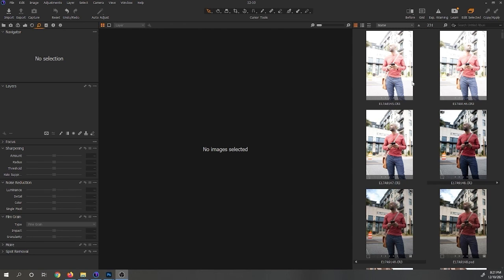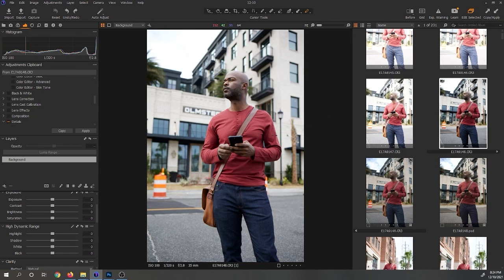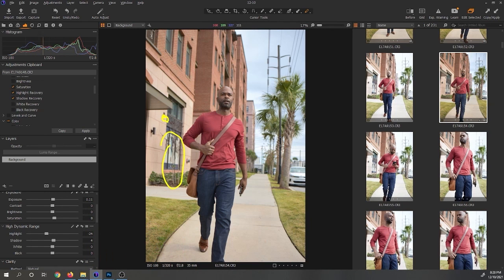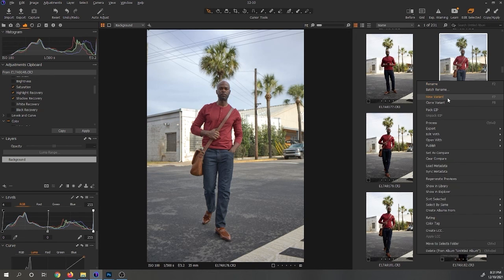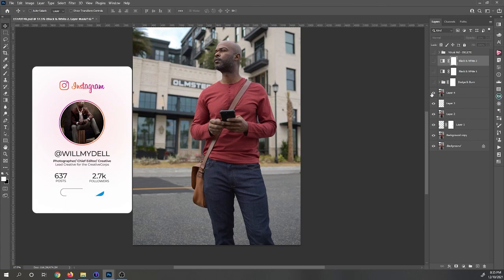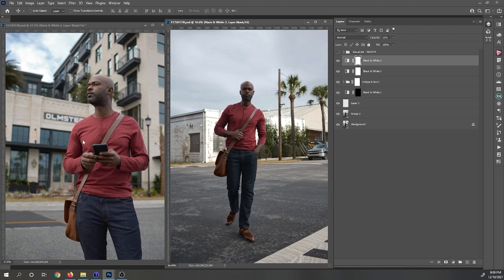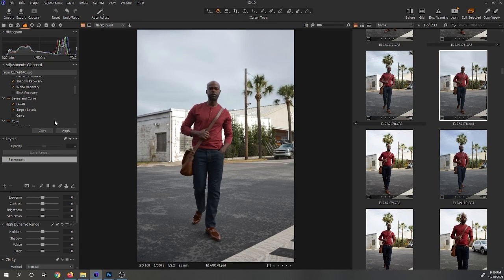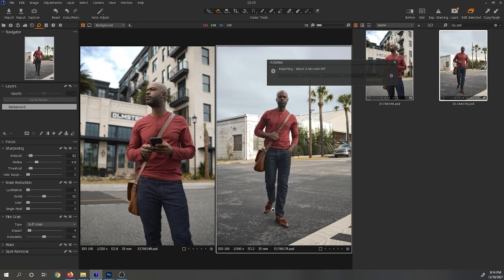How I Edit Photos For Brands - Edit Breakdown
Hi,
In this edit I will be shooting, and editing photos for clothing brand State of Matter. I will be shooting their Burgundy Henley.

I shot this downtown Savannah,Ga. with my  @CanonUSA   R6 using a Canon 35mm 1.8 Macro. I edit did my pre post work in  @CaptureOne     and my final edits in   @Photoshop     before bringing it back into Capure One Pro for a final touchup.

Timecodes
0:00 - 1st Logo Intro
0:07 - Introduction
0:31 - 2nd Logo Intro
0:39 - Pre Post work in Capture One Pro
16:24 - Speed Retouch
17:57 - Post Commentary
26:15 - Outro

- FREE RESOURCES
- EXCLUSIVE TUTORIALS
- BEHIND THE SCENES ACCESS